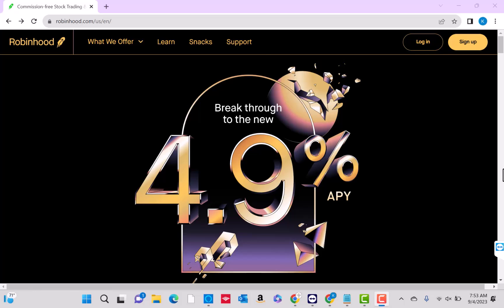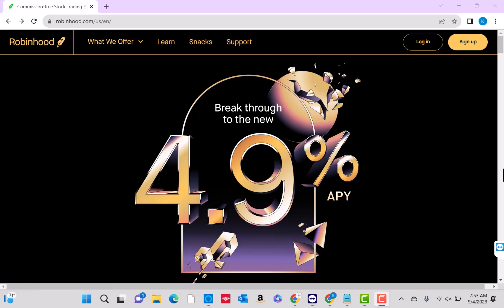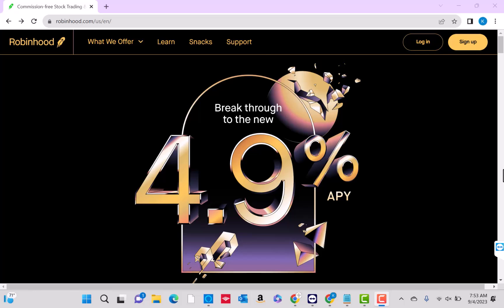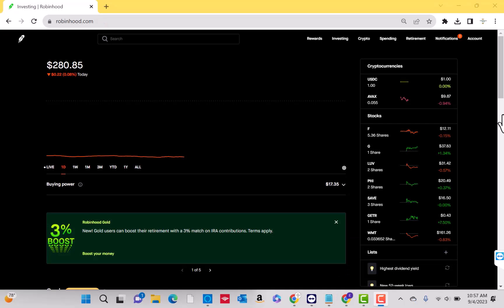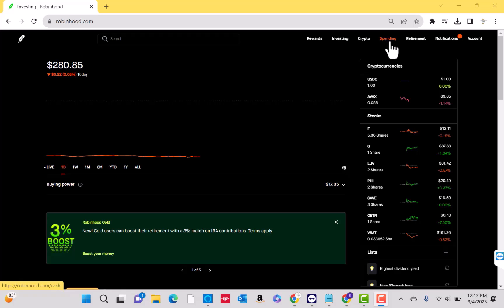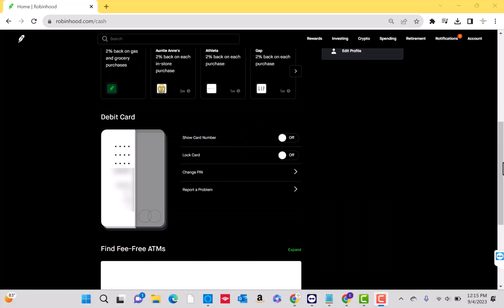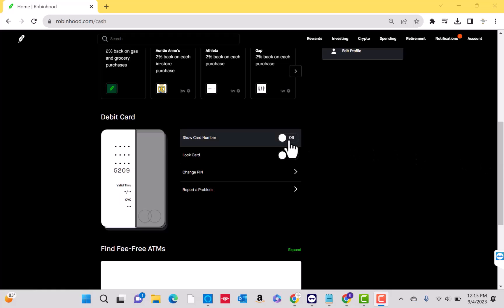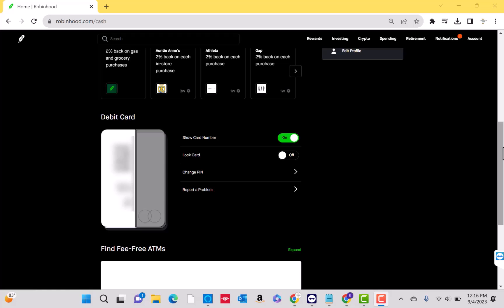How to Find Your Virtual Robinhood Cash Card Number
In this video, we'll show you how to find your virtual Robinhood Cash Card number.